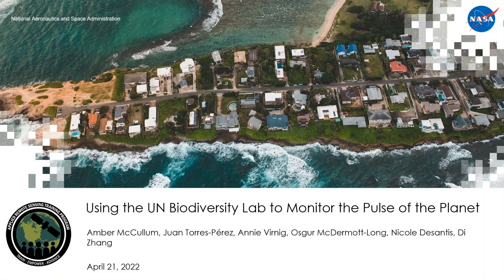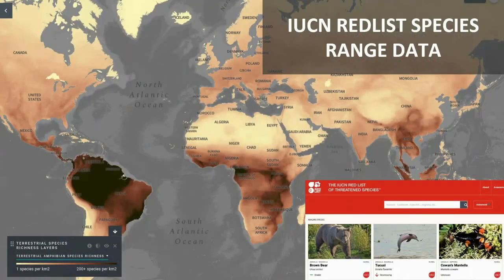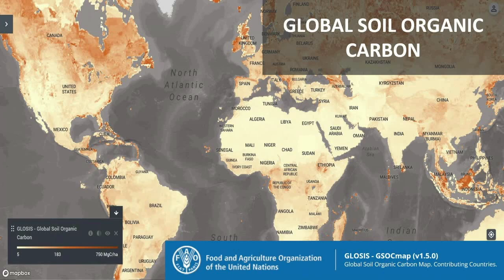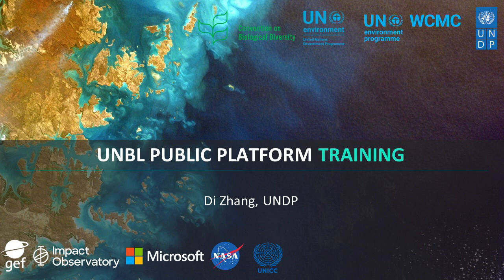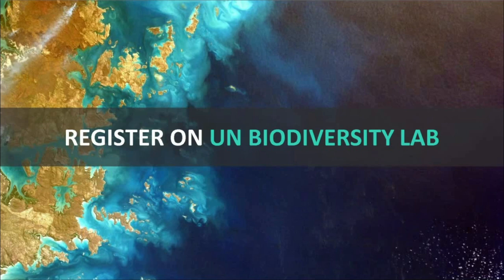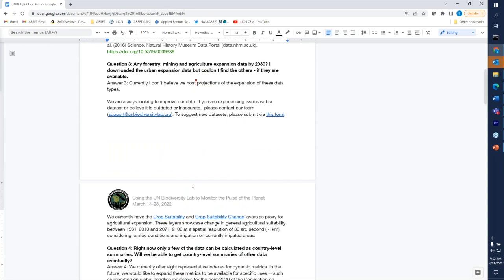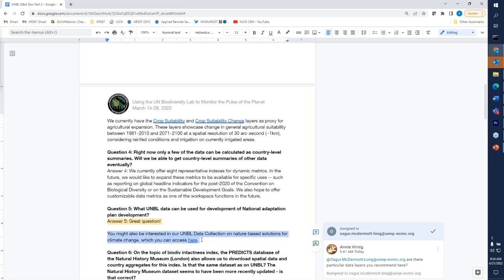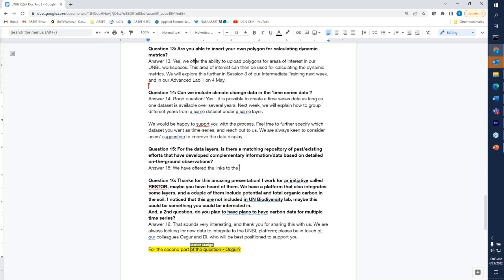NASA ARSET: Technical Training: Exploring the UN Biodiversity Lab Public Platform, Part 2/3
Using the UN Biodiversity Lab to Monitor the Pulse of the Planet

Part 2: Technical Training: Exploring the UN Biodiversity Lab Public Platform

Speakers: Di Zhang (UNDP), Annie Virnig (UNDP)

-Understand the types of data available on UNBL, and be able to identify specific datasets related to these themes.
-Explore how different combinations of data available in UNBL collections can generate insight and inform action related to key policy questions.

-Learn how to search and visualize data, calculate dynamic metrics, create maps, and download data on the UNBL public platform.

You can access all training materials from this webinar series on the training webpage

This training was created by NASA's Applied Remote Sensing Training Program (ARSET) and UN Biodiversity Lab. ARSET is a part of NASA's Applied Science's Capacity Building Program.